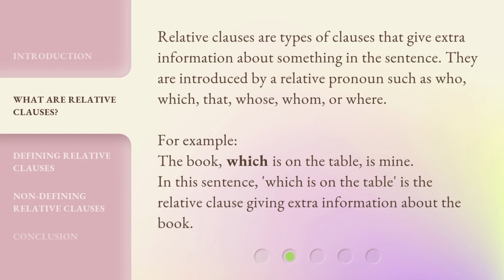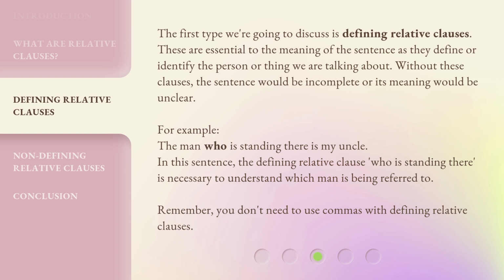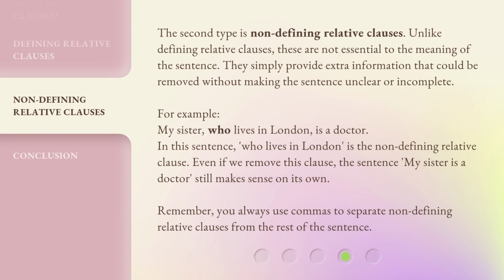Mastering Relative Clauses: Defining and Non-Defining Explained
Mastering Relative Clauses: Defining and Non-Defining Explained • Enhance your language skills with this concise and captivating video on defining and non-defining relative clauses. Learn the key differences between these two types of clauses and how they add depth and clarity to your communication. Get ready to master relative clauses and take your English grammar to the next level!

00:00 • Introduction - Mastering Relative Clauses: Defining and Non-Defining Explained
00:42 • What are Relative Clauses?
01:13 • Defining Relative Clauses
01:52 • Non-Defining Relative Clauses